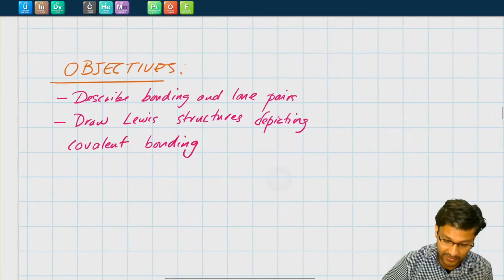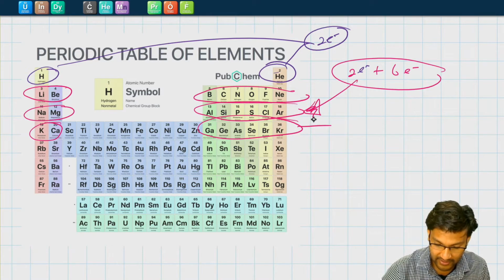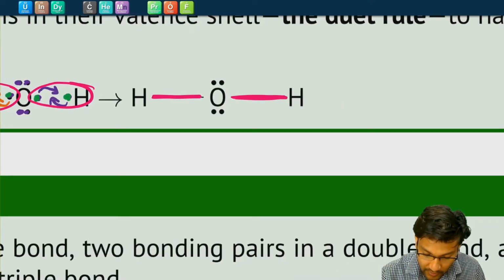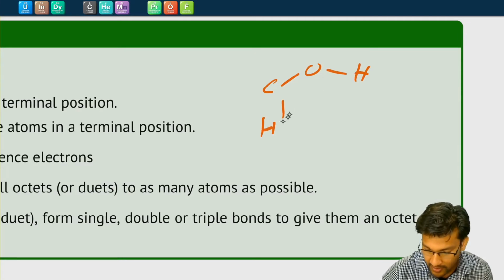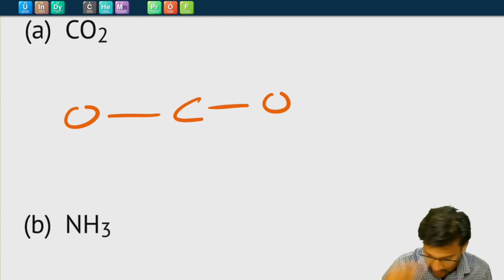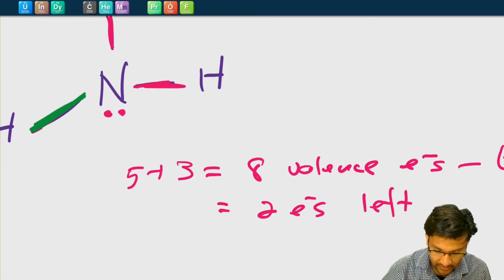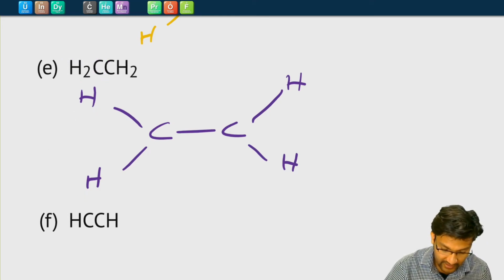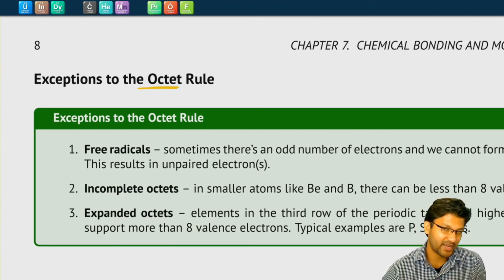Lewis Structures of Covalent Compounds